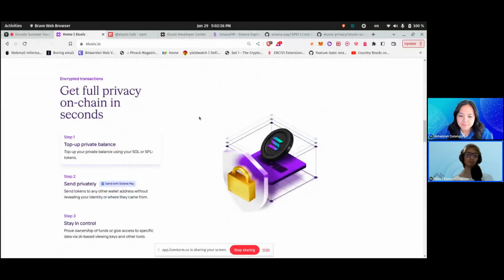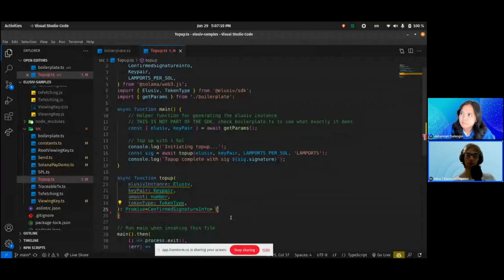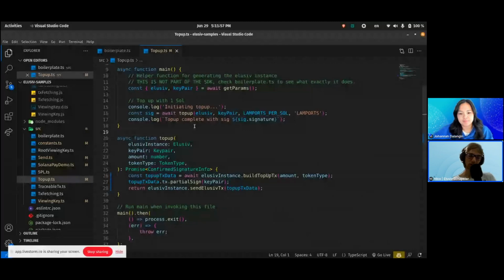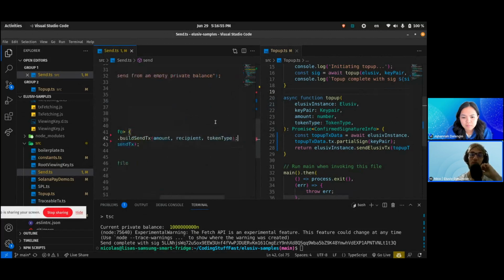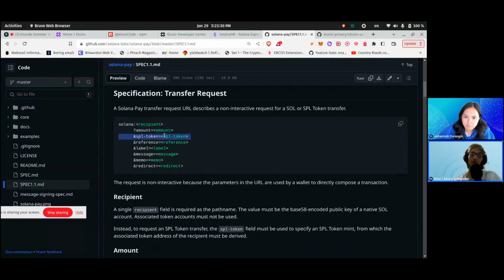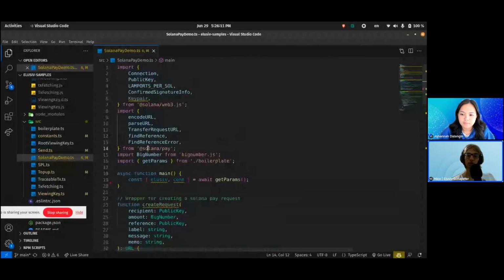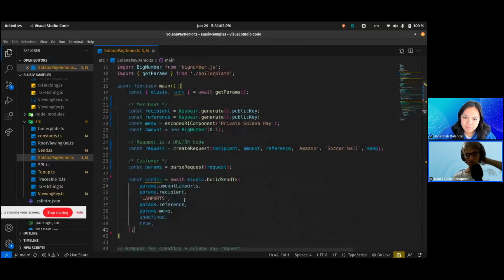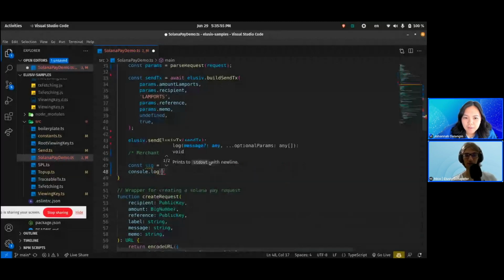Encode Summer Hackathon Sponsored by the Solana Foundation: Build Private Dapps with Elusiv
On Thursday, 29th June 2023, we were delighted to host the 'Build Private dApps with Elusiv' Event for our Encode Summer Hackathon sponsored by Solana Foundation! A huge thank you to Nico from the Elusiv for joining the event and answering questions!

Ready to build? Check out our Hacker Pack on Notion for all the resources, workshop dates and bounties

About the Encode Summer Hackathon sponsored by Solana Foundation:

Join the Encode Summer Hackathon Sponsored by the Solana Foundation and showcase your skills! This four-week online event provides opportunities for developers to improve their skills and work on projects in the Solana ecosystem. Technical workshops and mentoring sessions are available for all levels of experience. Complete challenges and compete for prizes!

What's next? More workshops, of course! The next workshop, "How to Integrate with Pyth Data", takes place on 3rd July 2023 at 4:00 pm GMT+2.

About Solana
Solana is a blockchain built for mass adoption. It’s a high-performance network that is utilised for a range of use cases, including finance, NFTs, payments, and gaming. Solana operates as a single global state machine and is open, interoperable and decentralised.

Timestamps:
00:00:00 Introduction
00:00:41 Elusiv
00:02:30 Setting up Elusiv instance
00:05:00 Creating a private balance
00:11:35 Credit send
00:17:43 Solana Pay
00:24:01 Elusiv x Solana Pay demo
00:54:34 Final remarks
00:56:09 Conclusion